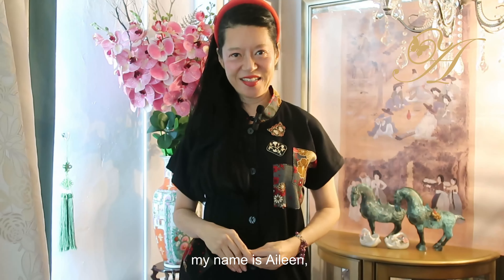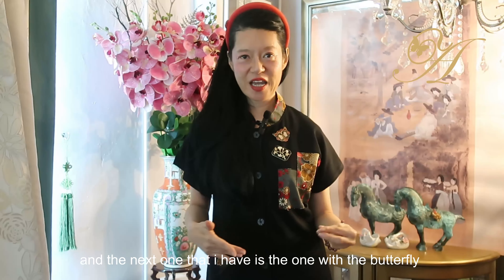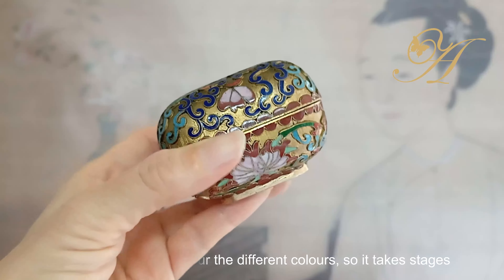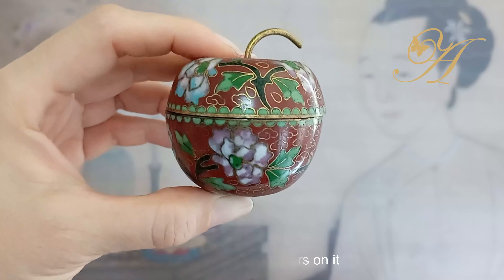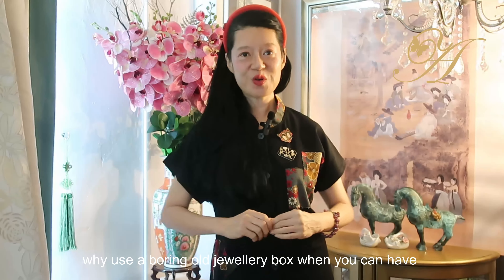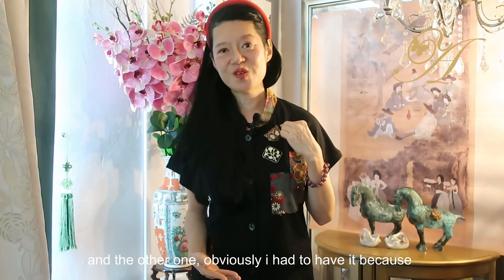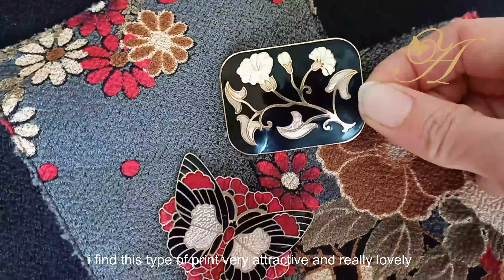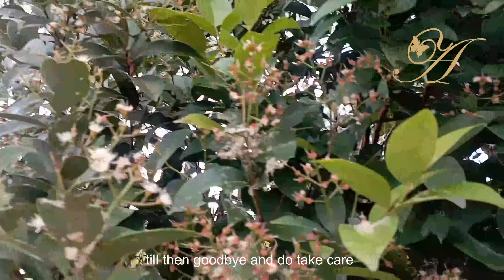My Cloisonne Collection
Cloisonne is a beautiful objet d'art to appreciate and cherish